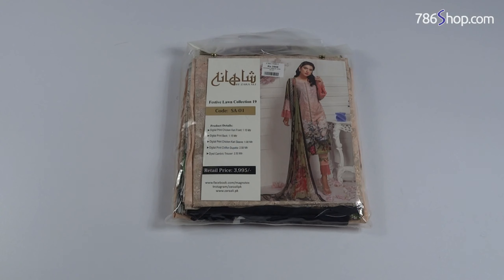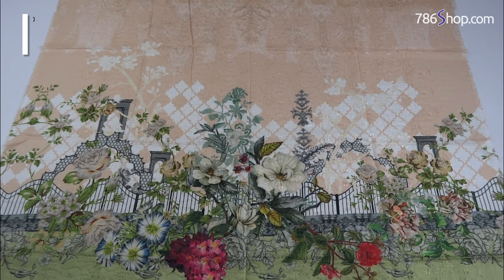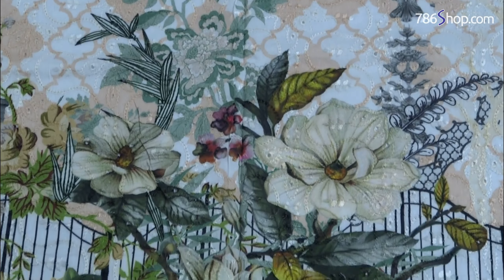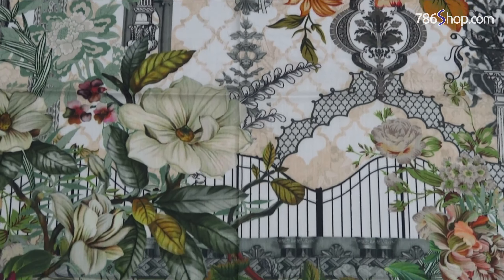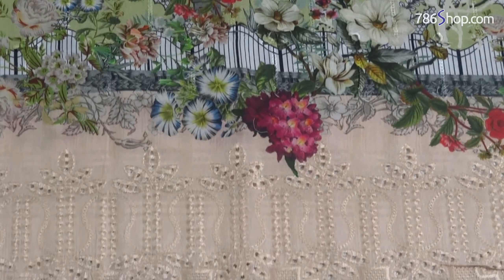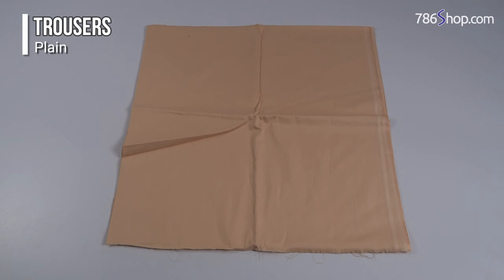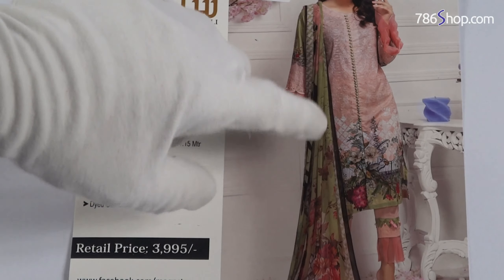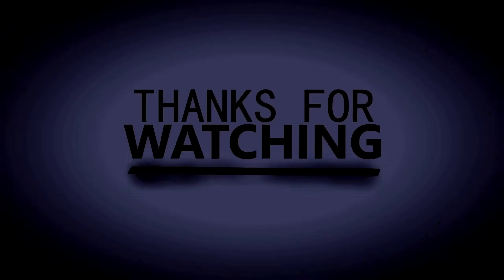New ZARA ALI Designer Lawn Suit 2019 | Unbox | Latest Pakistani Dress Design SA-01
Unboxing of Latest Zara Ali Designer Lawn Suit 2019. In this video see the unboxing of this branded lawn dress Dress Design SA-01. Pakistani branded unstitched Lawn suits 2019.
This is the Latest Zara Ali Lawn Collection 2019. Unbox Latest Lawn Dresses Designs 2019 by Zara Ali. We unbox new arrival of Zara Ali Pakistani Lawn Suits Summer 2019 collection.
Stylish Pakistani designer lawn shalwar kameez suits are very good for hot and warm weather. Eastern branded lawn dresses designs 2019 are not only famous in the country but they are also famous worldwide specially in countries like Middle East, USA, India, UK and Australia.
Pakistani Lawn dresses are eye catching, elegant and sophisticated. Branded lawn suits 2019 are made with classy and modern designs and intricate patterns. Online shopping of lawn suits and other Pakistani fashion dresses is very easy using our website, we have displayed large number of lawn stitching designs on our website according to trending fashion. Unboxing of lawn suits, unbox dresses, lawn unbox, branded dress unboxing.